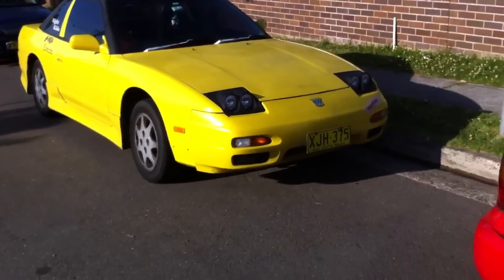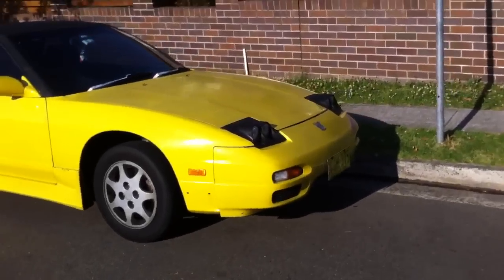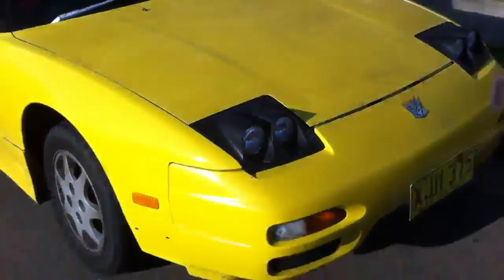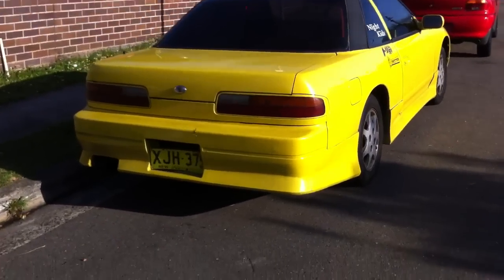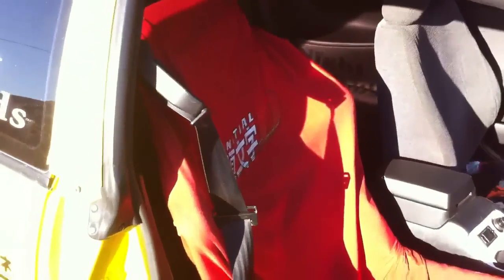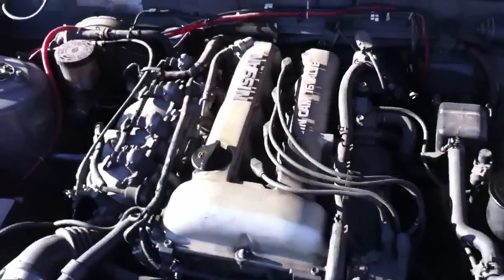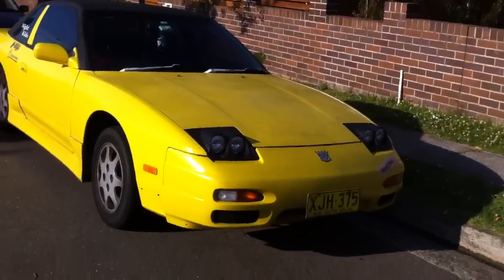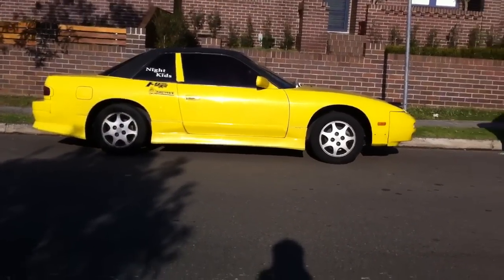Onevia / Sileighty 180SX Silvia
Onevia
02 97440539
Note private sale car
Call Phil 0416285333